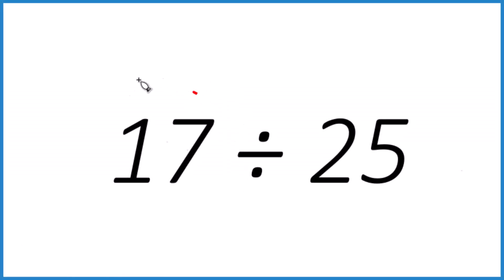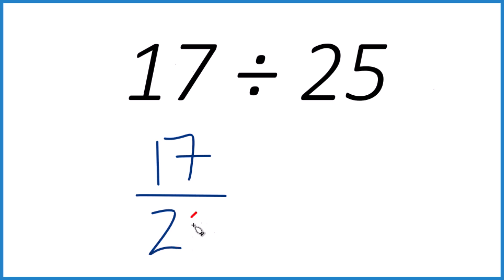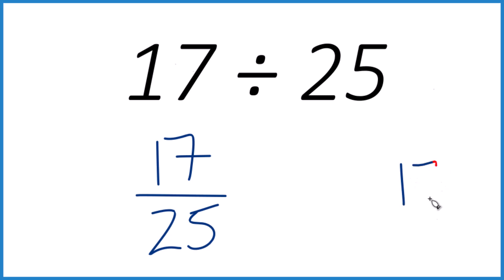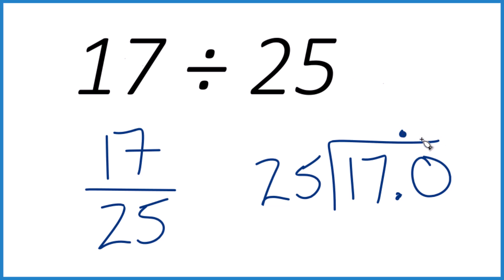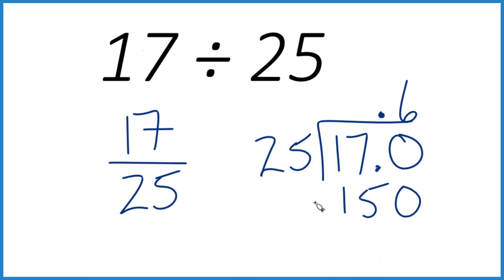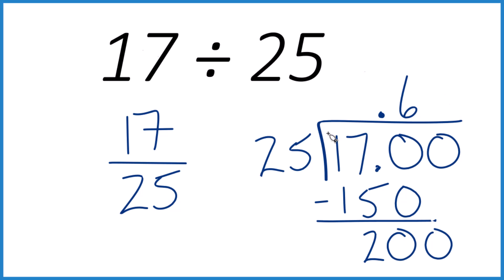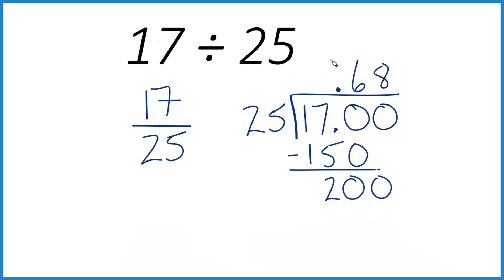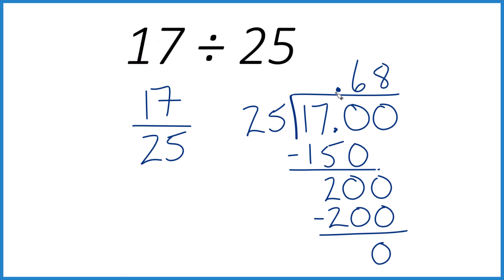17 Divided by 25 (17 ÷ 25) Using Long Division – Step-by-Step Tutorial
For 17 Divided by 25:
📍 Dividend: 17

🛠️ Process:
1️⃣ Set Up the Division

2️⃣ Determine How Many Times 25 Fits into 17
Since 25 is larger than 17, it does not fit. Write 0 in the quotient and place a decimal point.

3️⃣ Add a Zero and Continue
Add a zero to make it 170. Now determine how many times 25 fits into 170.

4️⃣ Divide
25 fits into 170 six times because 25 × 6 = 150. Write 6 in the quotient.

5️⃣ Subtract and Continue
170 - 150 = 20. Bring down another zero to make 200.

6️⃣ Divide Again
25 fits into 200 exactly eight times because 25 × 8 = 200. Write 8 in the quotient.

7️⃣ Subtract
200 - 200 = 0, so we’re done.

🧮 Final Quotient (Your Answer):
0.68